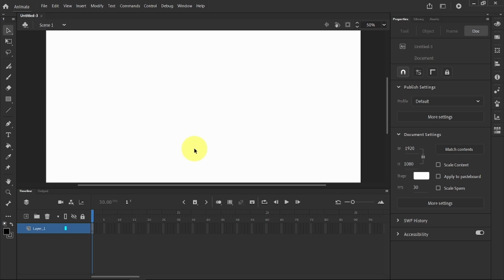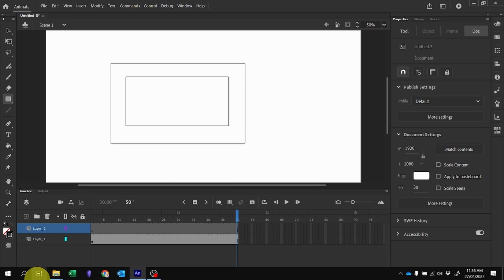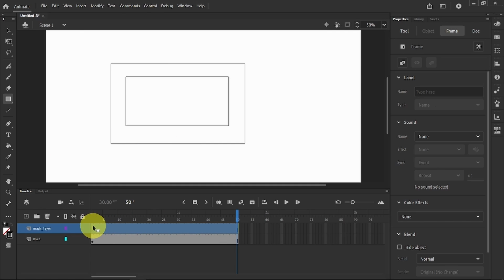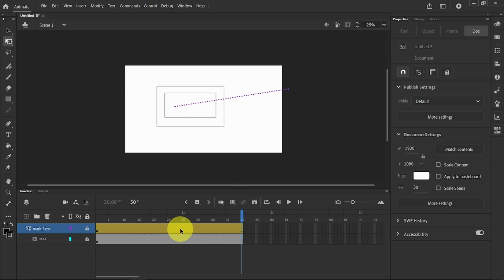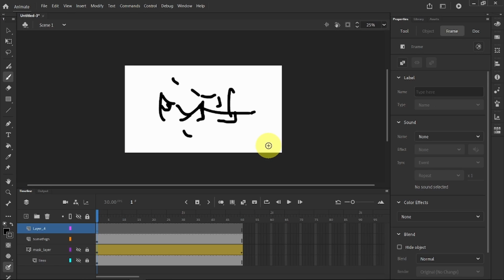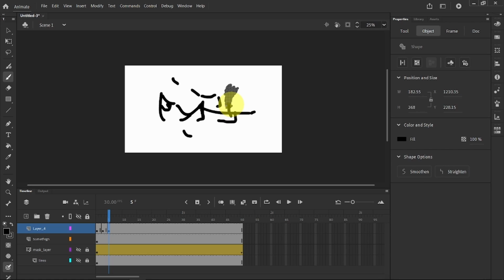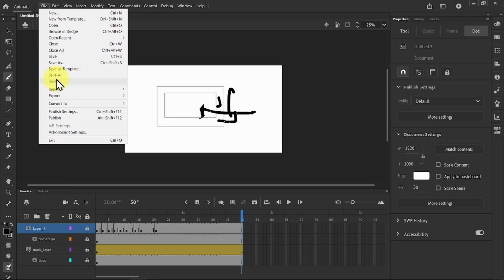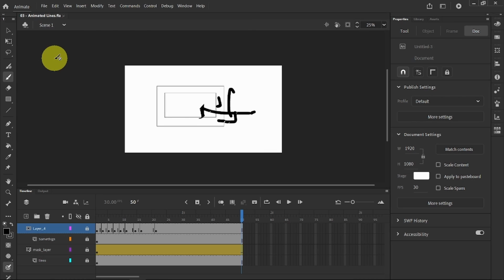Creating Animated Lines (v2)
More a background technique, animating lines is a simple way of showing masking with Adobe Animate and hopefully creating an interesting background... possibly even some Appeal, or visual interest.

0:00 Setup the lines for animating
0:50 Adding layers note the order
1:45 Motion tweening the top layer
2:09 Adding the mask
2:42 A second example of making
3:28 using frame by frame animation
4:25 moving keyframes around on the timeline
5:11 Wrap up